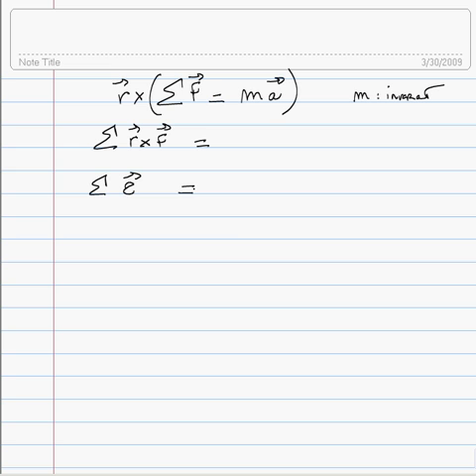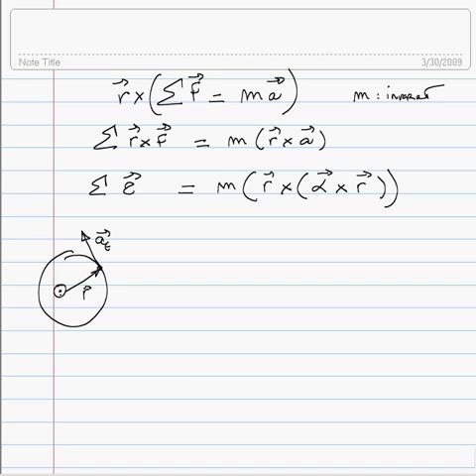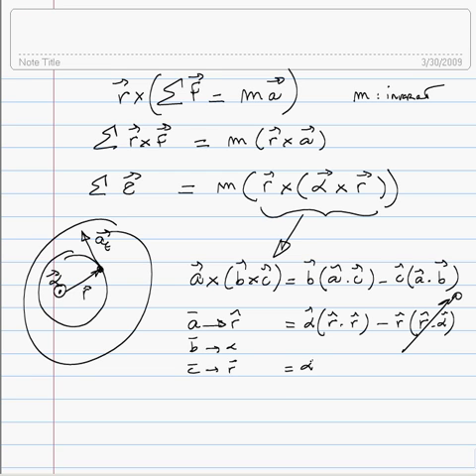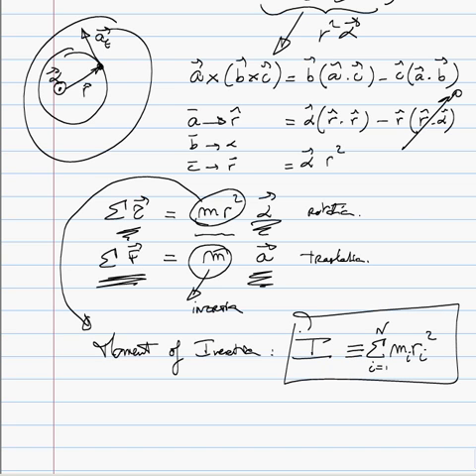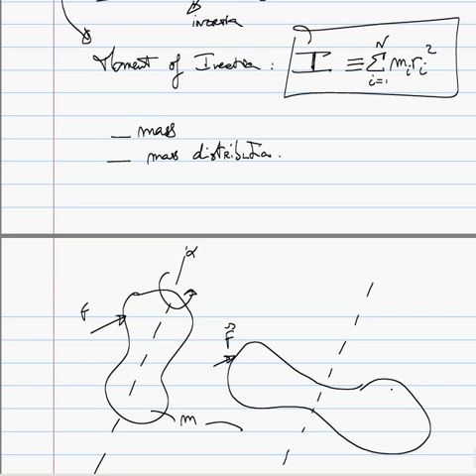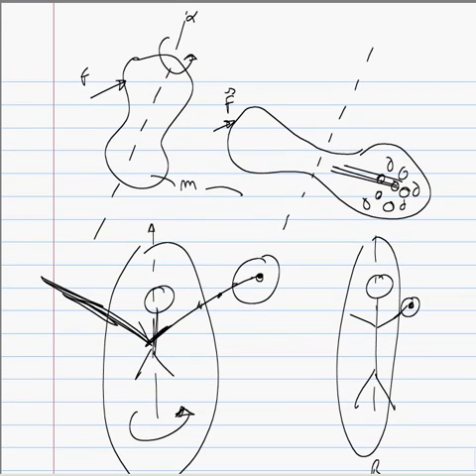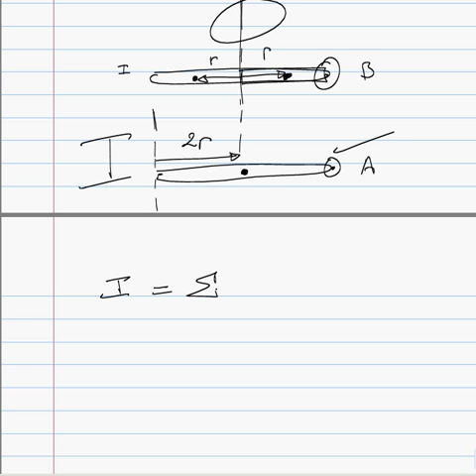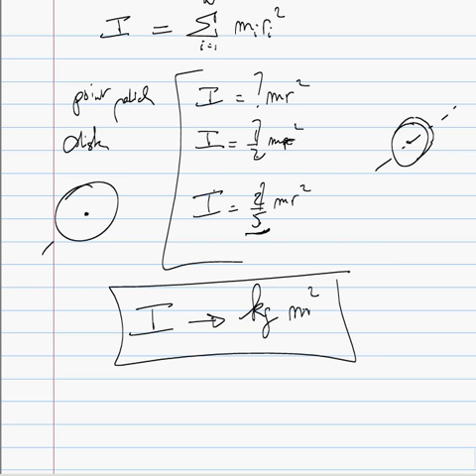torques angular acceleration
torques angular acceleration physics